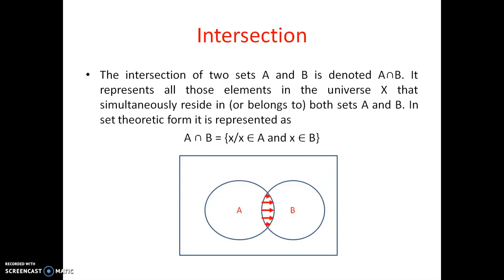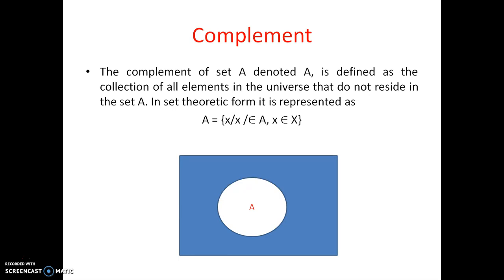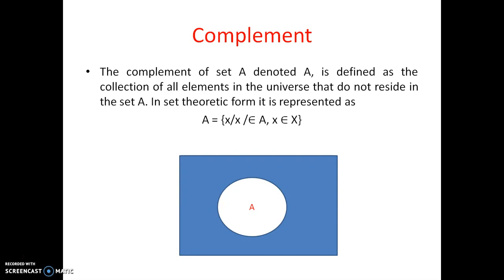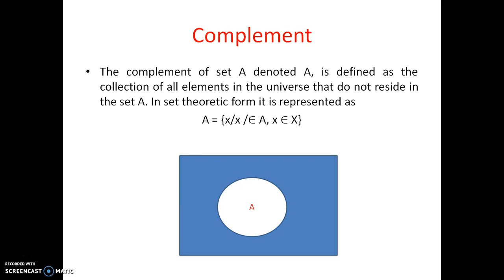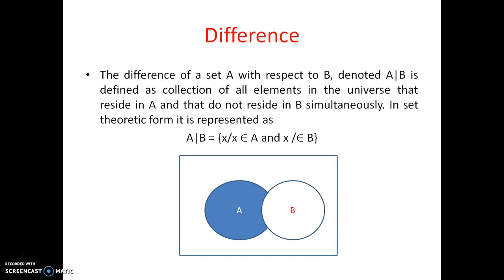FL - Classical Set Operations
Classical Set Operations
- Union
- Intersection
- Compliment
- Difference